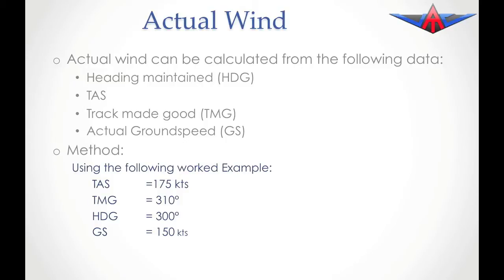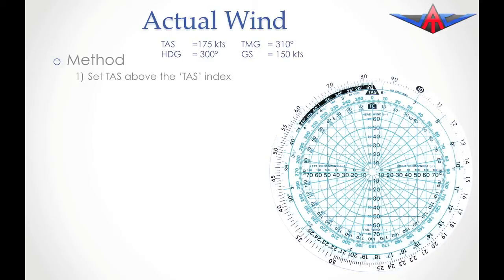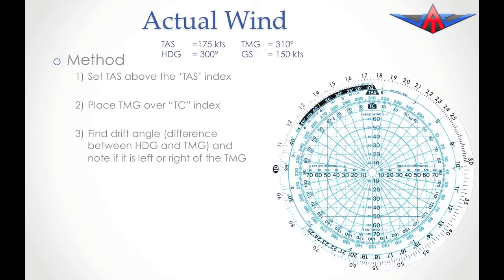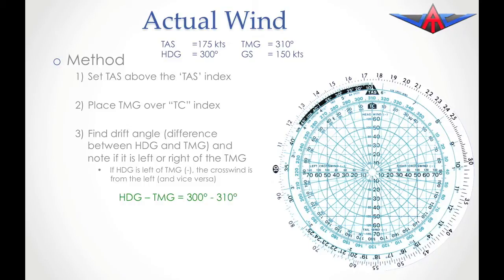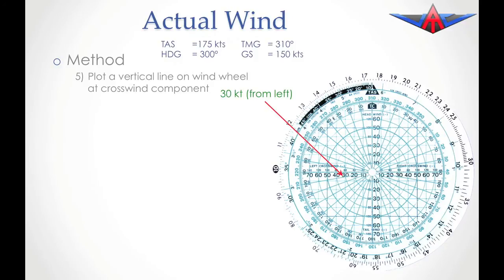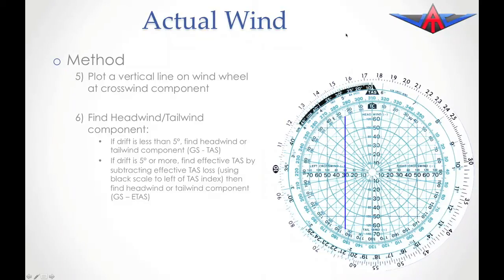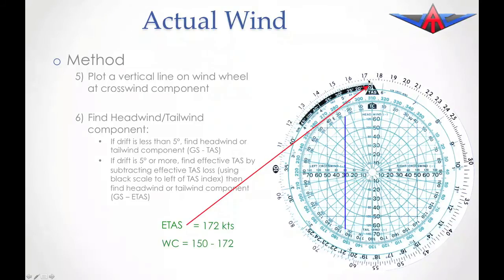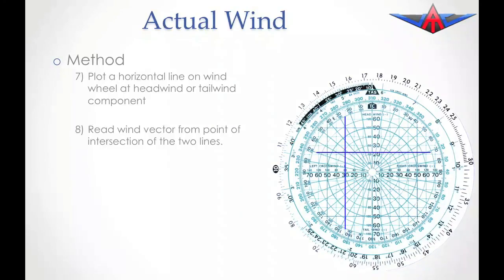Actual Wind Calculation on Navigation Computers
This video shows you how to calculate the actual wind on a Jeppesen CR3 or APR CR6 navigation computer when you know the true airspeed, heading, groundspeed and track made good. Although this is not a skill required for the Australian ATPL Flight Planning course, it is required for ATPL Navigation courses.
Online video ATPL course at your own pace, details available at: atvc.com.au